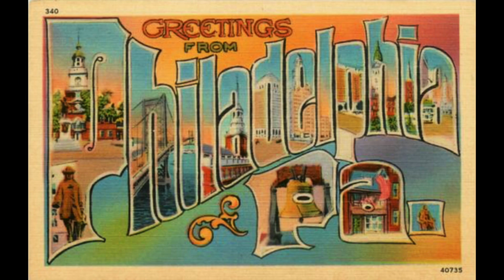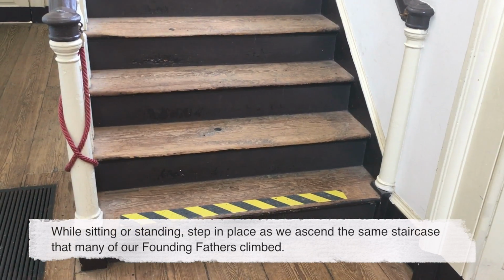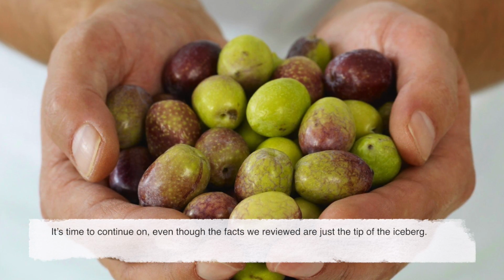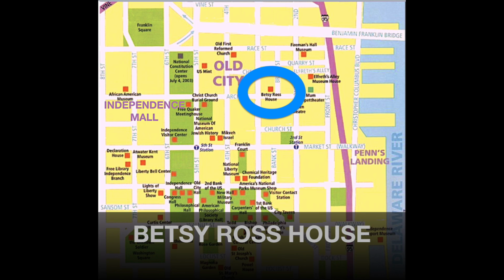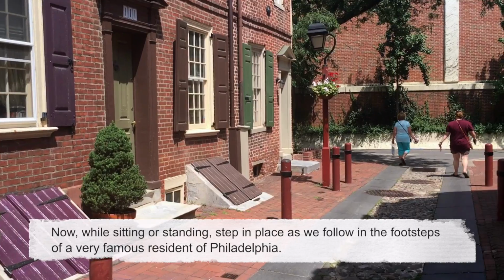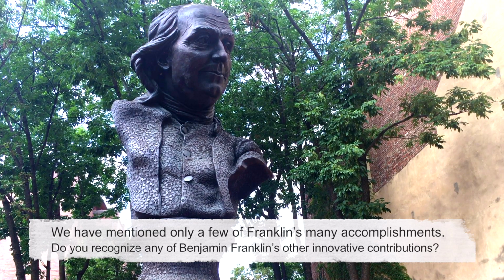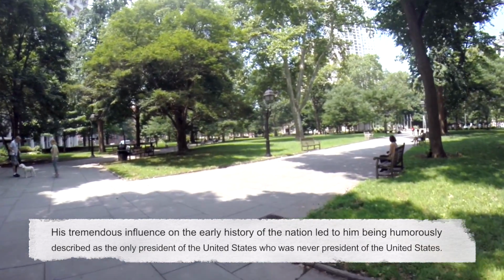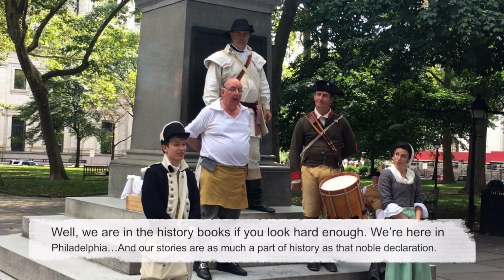Philadelphia Part 2: "America's Most Historic Square Mile" interactive video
Gather ‘round and see history come to life in Philadelphia Part 2:  “America’s Most Historic Square Mile”. Take a trip back in time and learn about life in the 1700s by talking with Betsy Ross, watching a printing press demonstration, and following in the footsteps of Benjamin Franklin. You’ll also hear what the Liberty Bell sounded like before it fell silent and visit several other notable sites. Upbeat music, discussion questions, and light exercise prompts will keep your mind and body engaged throughout this historic adventure. Tune into the Bonus Footage to hear historical actors read a brief except of the Declaration of Independence.

Music Attribution:

- It Looks Like the Future, But It Feels Like The Past by Doctor Turtle

- Walk the Dog by Coyote Hearing

- Getting There by Silent Partner